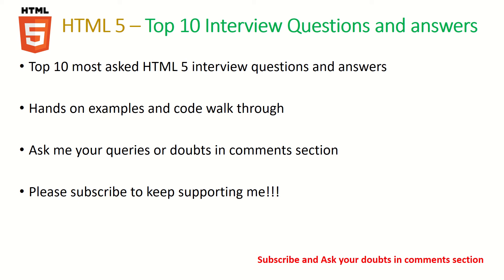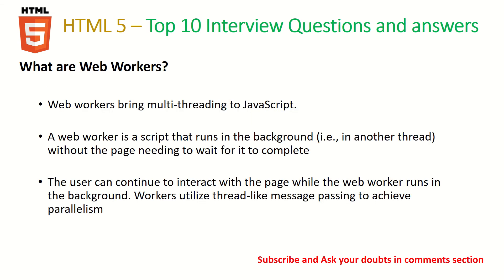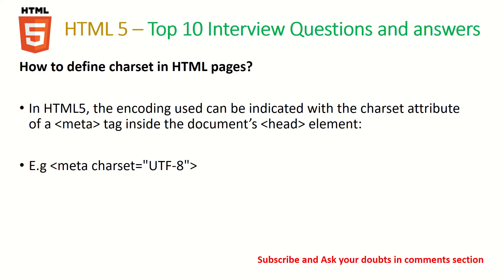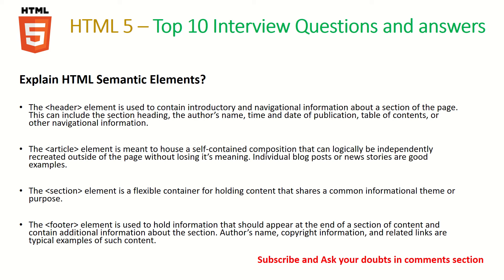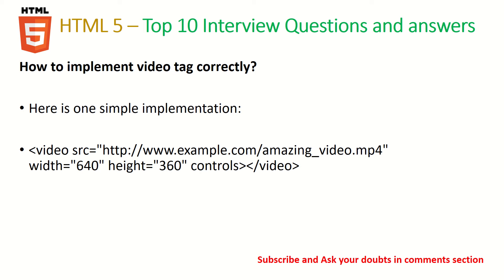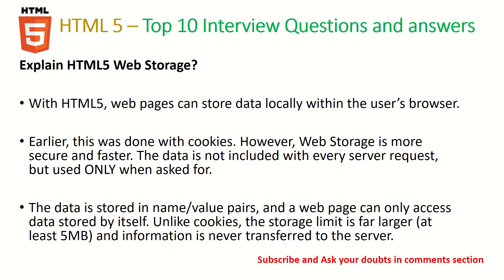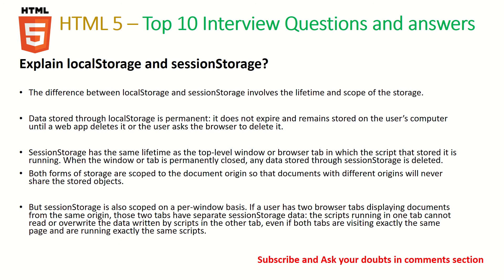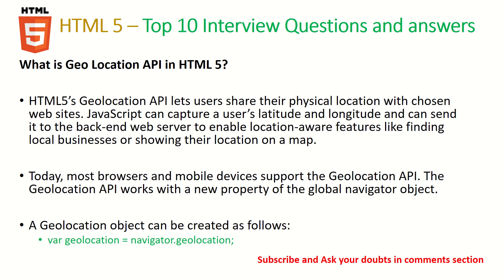HTML Interview Questions and Answers | HTML Interview Questions for Freshers and Experienced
html interview questions and answers, html interview questions and answers for freshers, html interview questions and answers for 3 years experience, top interview questions and answers html css, Learn Top HTML 5 Interview Questions and Answers with ARC Tutorials. Learn and practice top 10 html 5, css3, angular, react, javascript, typescript Interview questions and answers. Web Development interview questions and answers. Front end Engineer interview questions and Answers.
html interview questions and answers, html 5 interview questions and answers, html5 interview questions, interview questions and answers on html css javascript

3. Install Bootstrap Framework in Angular 8 Apps | How to Use Bootstrap Angular app| ARC Tutorials

8. How to run Angular 8 Applications using CLI | Angular 8 CLI Full Tutorial Series | ARC Tutorials